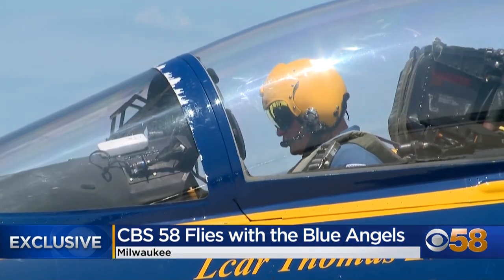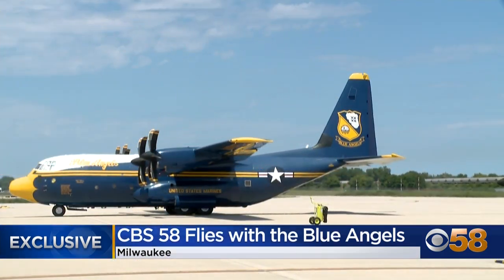News reporter flies with Blue Angels, throws up 4 times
In a CBS58 / Telemundo Wisconsin exclusive, News Anchor Montse Ricossa took us with her on a once-in-a-lifetime journey inside one of the iconic Blue Angels jets: the FA-18 Super Hornet.